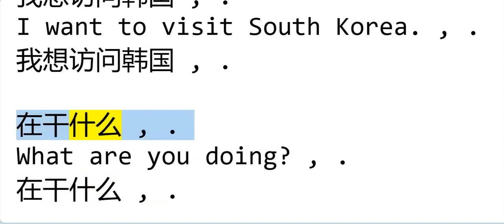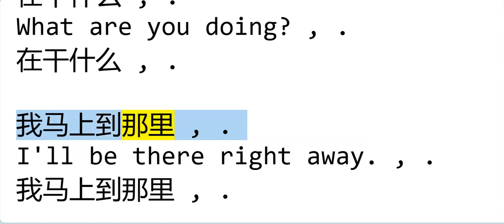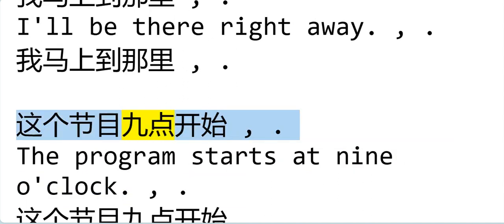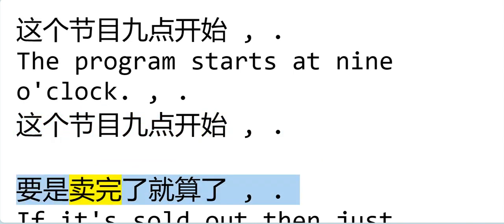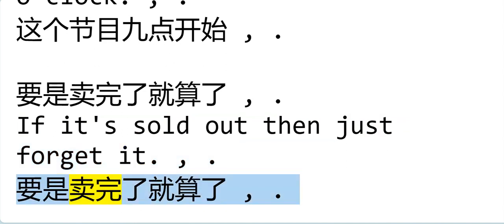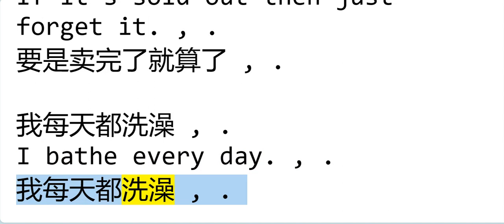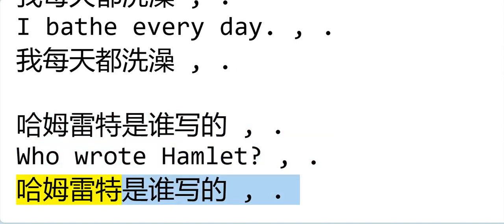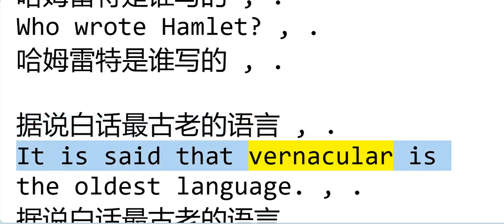30000 Chinese Sentences CY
30000 Chinese and English short sentences, slow reading